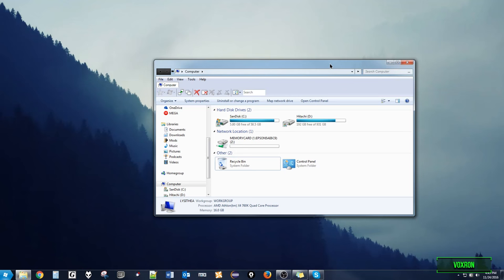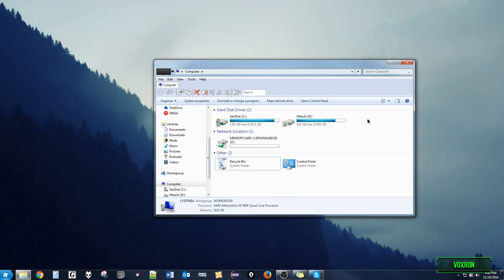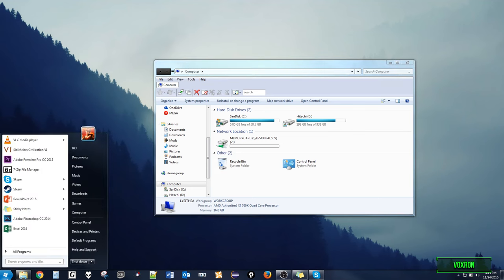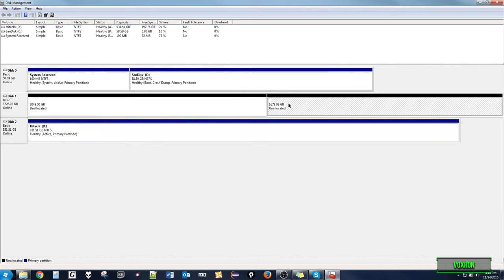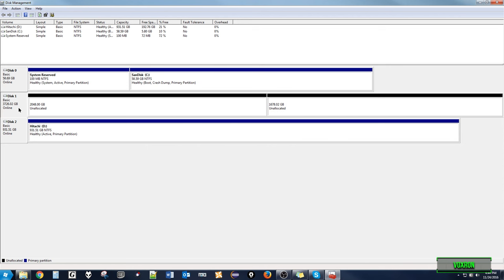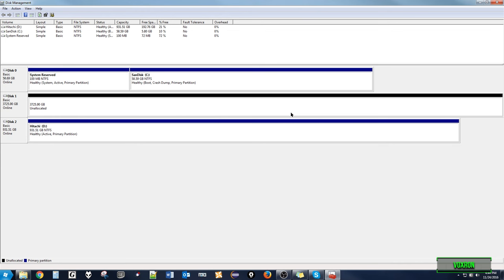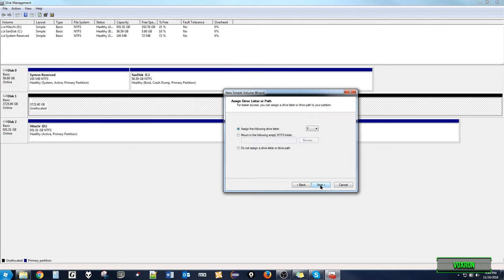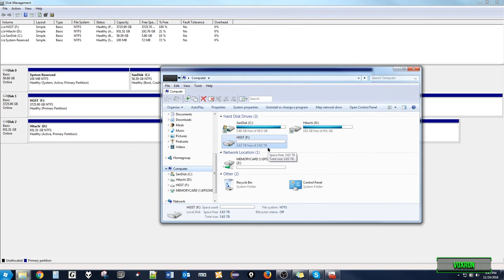How to Install a 4TB or Larger Hard Drive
If you are having problems with installing your 4TB hard drive, such as the drive not appearing at all or if not all of the space is appearing, this video will show you how to fix them.